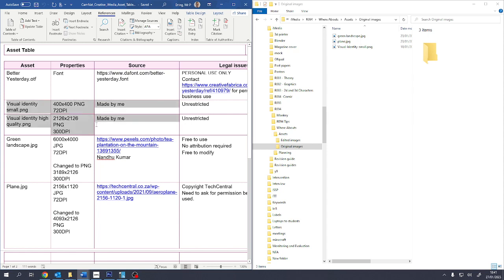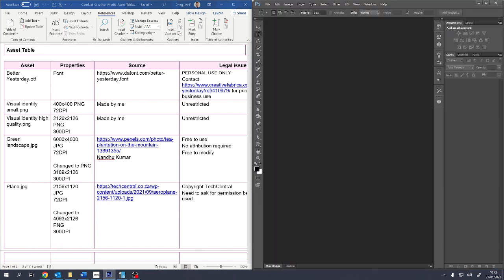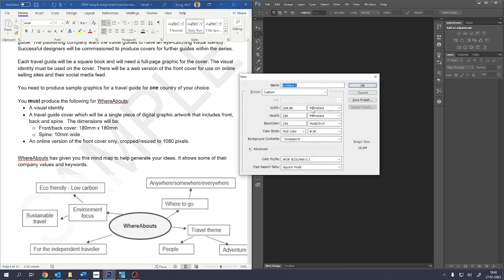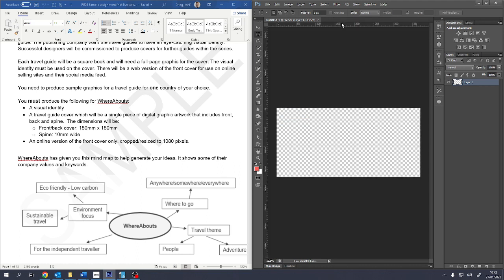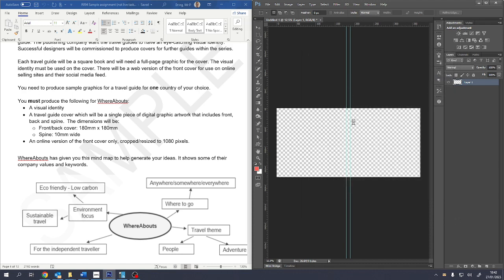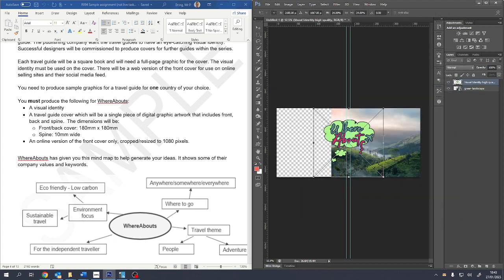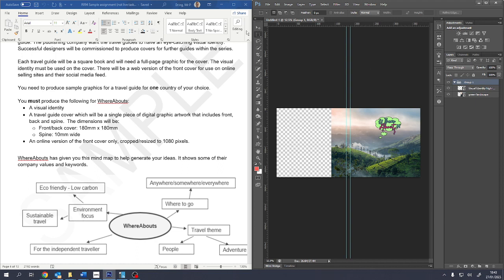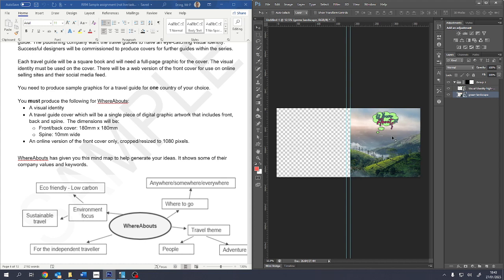Placing assets into photoshop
This is a reminder of how we set up and used Photoshop in the practice assignment to place and arrange assets for a high quality print publication.